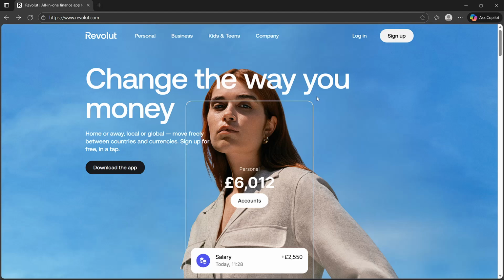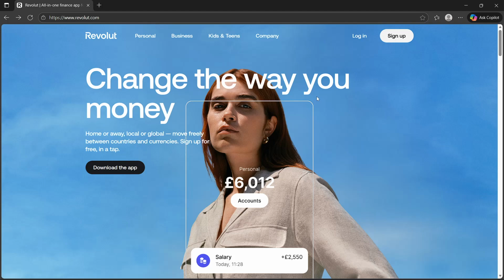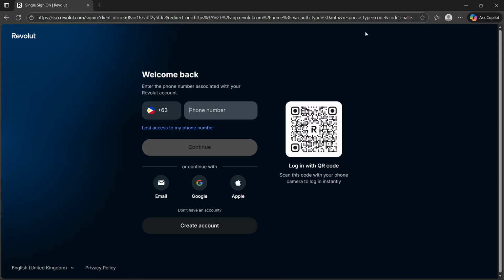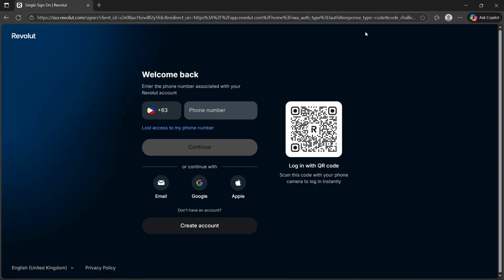How to Change RevTag on Revolut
In this video, I'll show you how to update your RevTag on Revolut easily. The method is very simple and clearly described in the video. By following all the steps in the video, you'll be able to easily learn how to update your RevTag on Revolut.